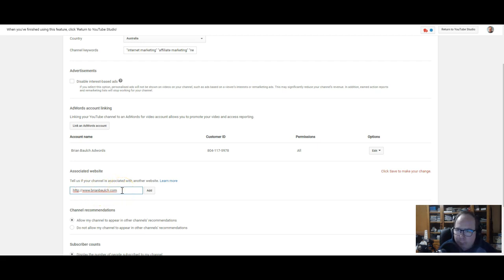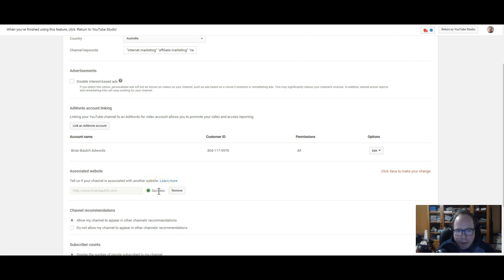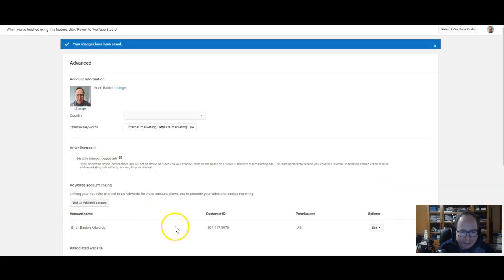The Key Thing Digital Marketers Are Missing Growing YouTube Studio Beta, For Your Business!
Discover with me Brian Baulch step by step I will guide you to overcome key pain point with YouTube Studio Creator to grow your online digital business and grow more leads to sharing your brilliant, valuable content with them. Go here to get predictable with increasing your online business.